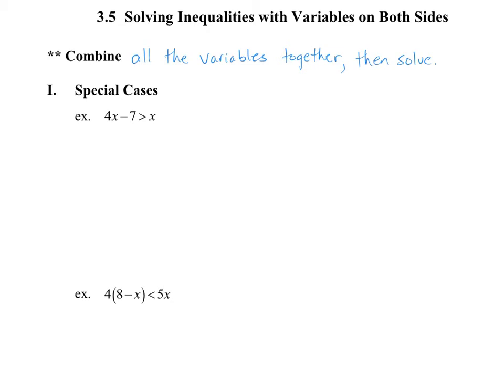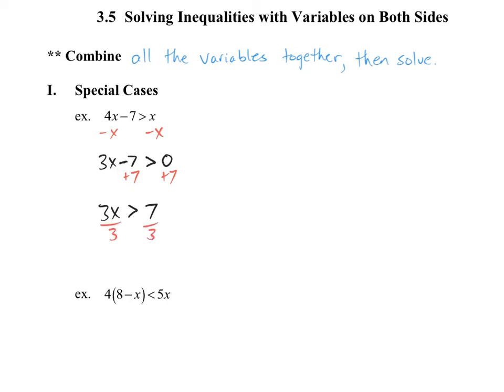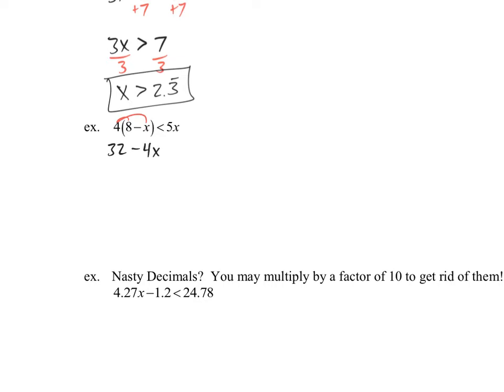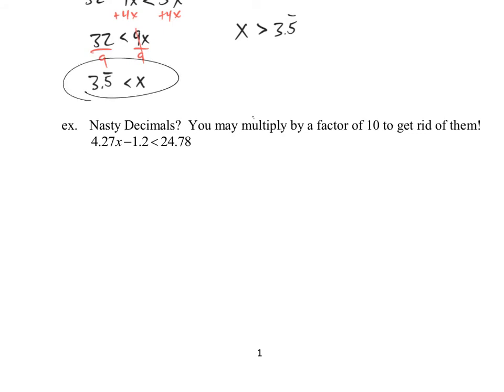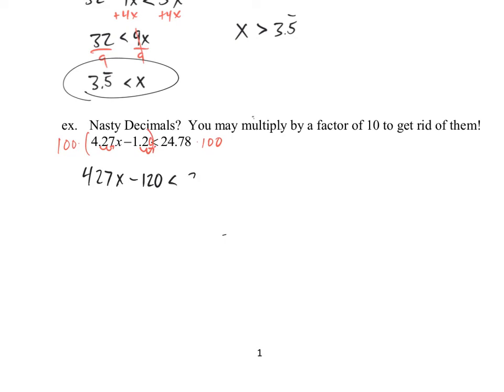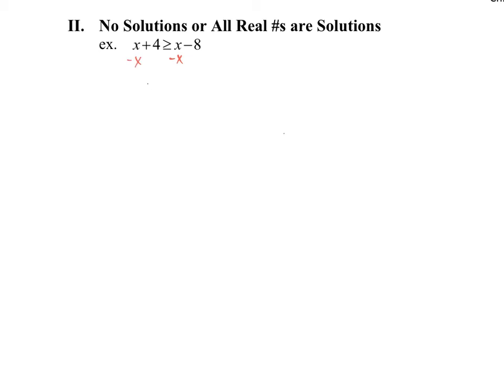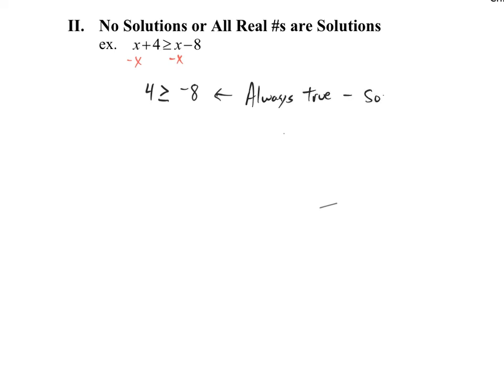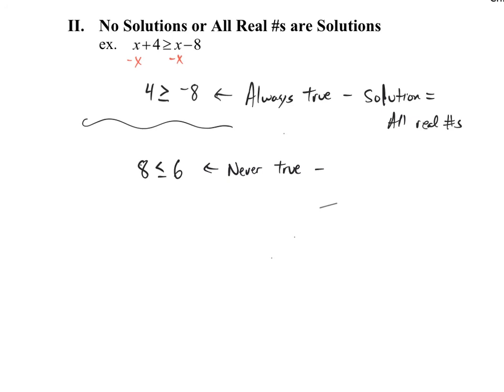Algebra 1: 3.5 Solving Inequalities with Variables on Both Sides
The video looks at how to solve inequalities with variables on both sides of the inequality.  Special cases of no solutions or all real numbers as solutions are also covered.